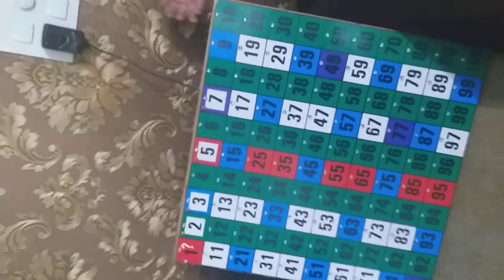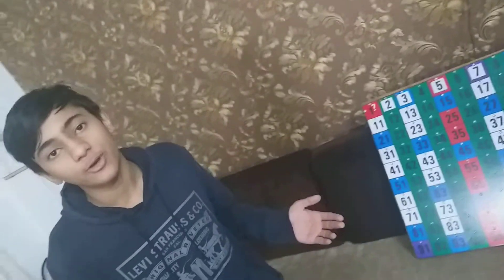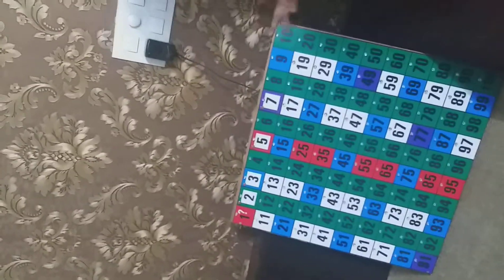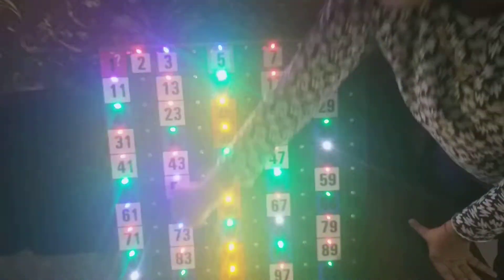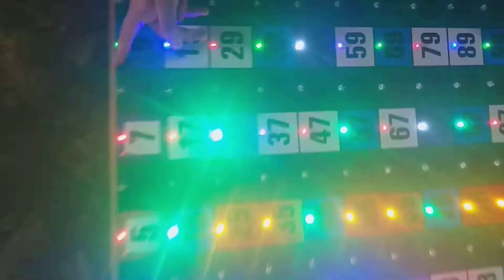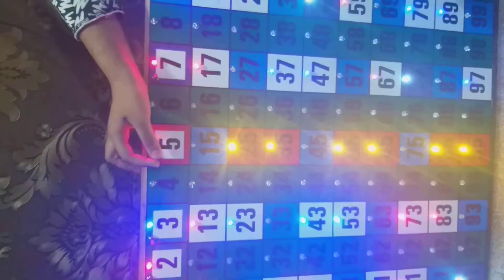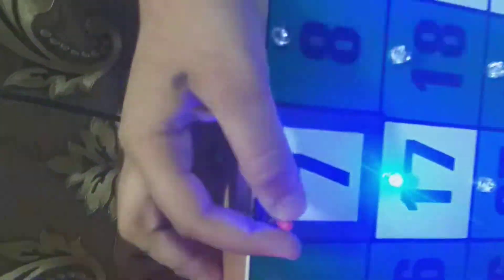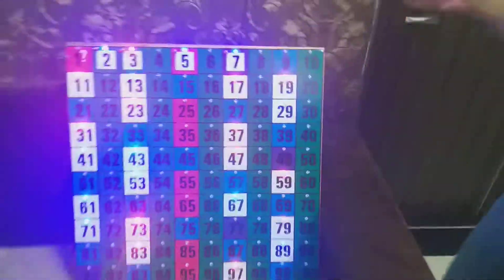Prime Numbers Sieve of Eratosthenes by LED Project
MST Theatre by Ashita & Arnav.